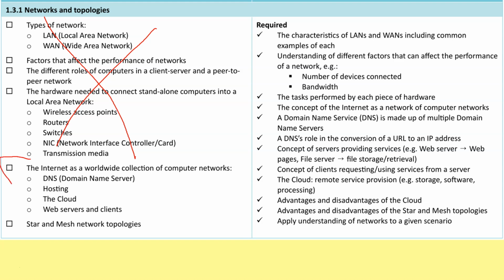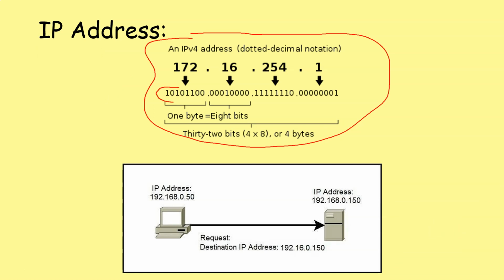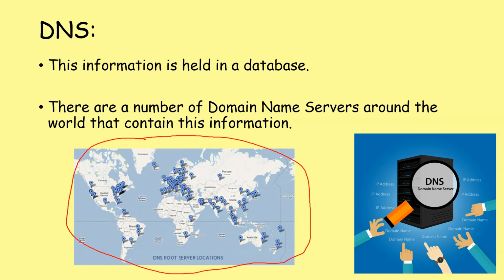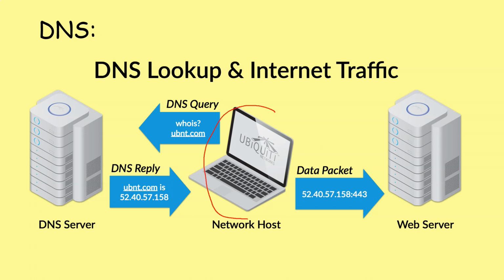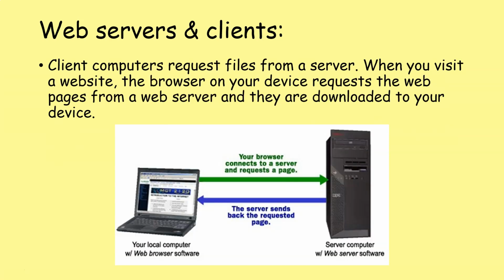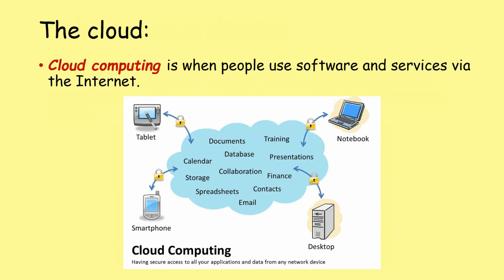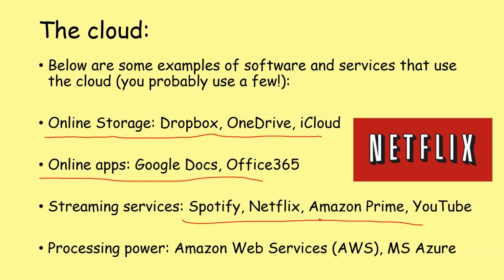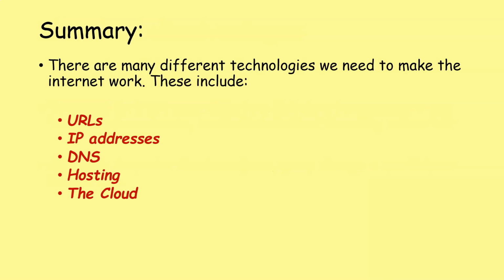OCR J277 Computer Networks 5) The Internet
URLs, IP addresses, DNS, web hosting and cloud computing.  For fun and profit!